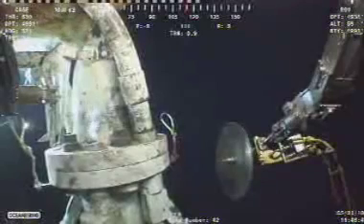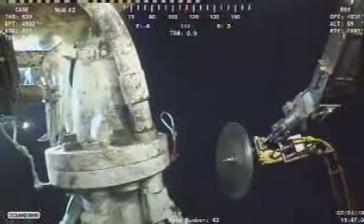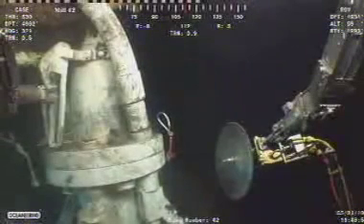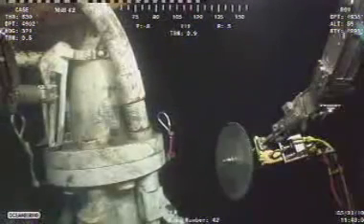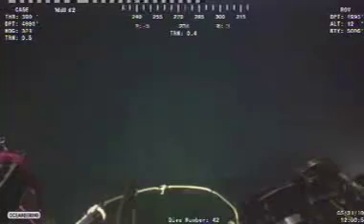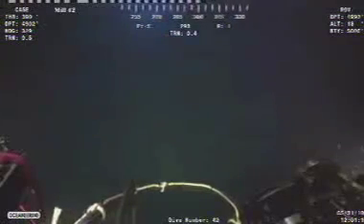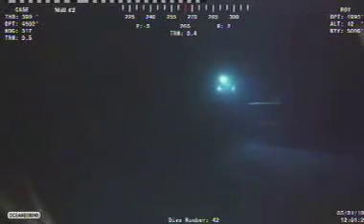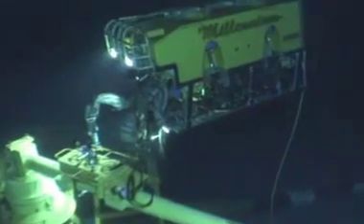BP Oil Spill Riser Choke and Kill Line Cutting Part 3 of 3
Part 3 of 3. Footage, complete with my totally unqualified narration, of the remote operated vehicles (ROV) cutting the choke and kill lines and retaining clip strap near the coupling flange on the lower marine riser package (LMRP).